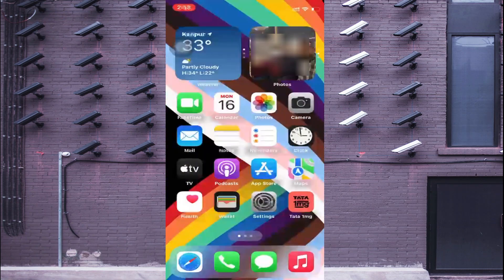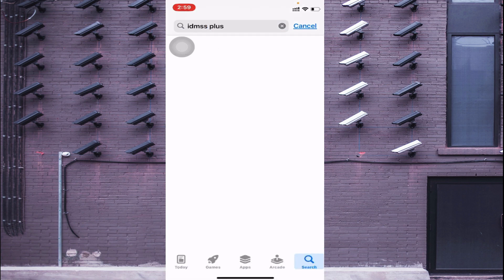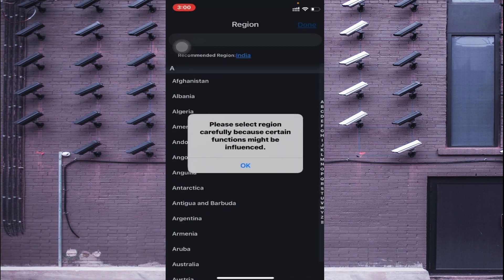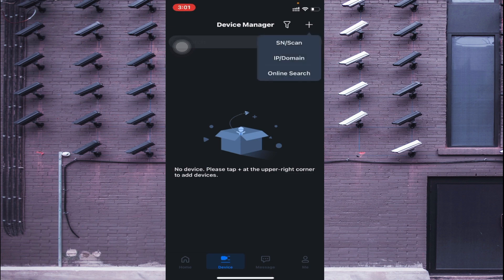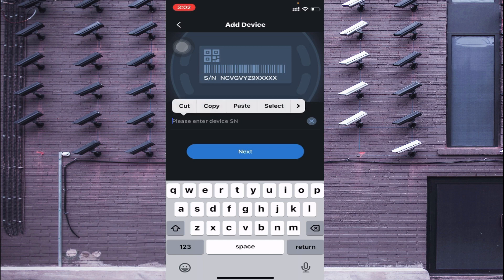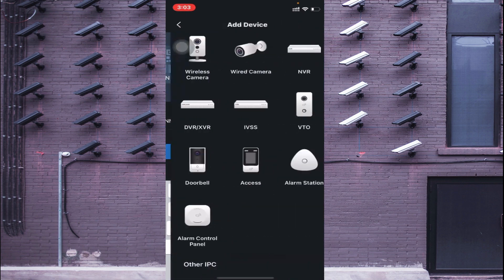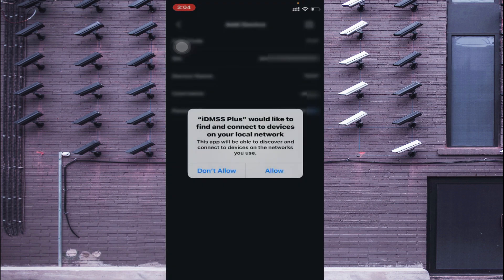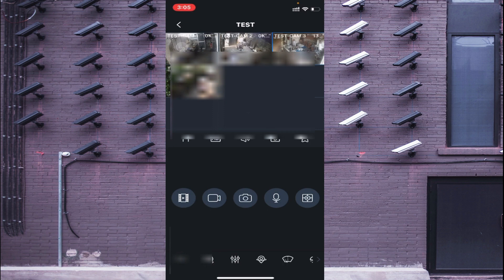iDMSS Plus| How to Setup iDMSS Plus on iPhone?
The iDMSS plus is a security surveillance software used to monitor CCTV Cameras from remote locations. The iDMSS plus for iPhone is the latest and trendy software which is responsible for monitoring from iPhones. This video is a complete and comprehensive tutorial for the question 'How to Setup iDMSS plus on iPhone?' The installation, configuration, iDMSS login to the App and the addition of the security devices are all narrated and demonstrated here. It is a renowned software that is used by more than half a million subscribers worldwide. Watch the complete iDMSS Plus for iPhone App video tutorial and learn the process. This video is created with due care and diligence.